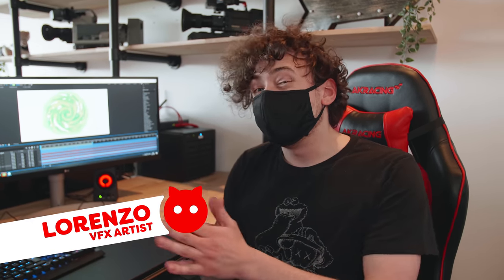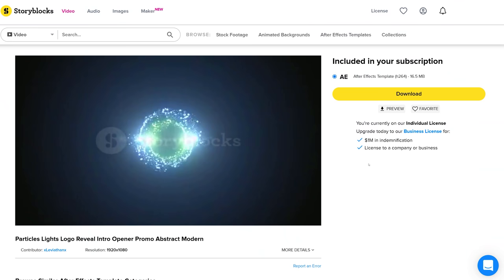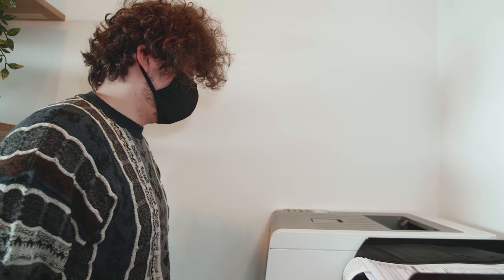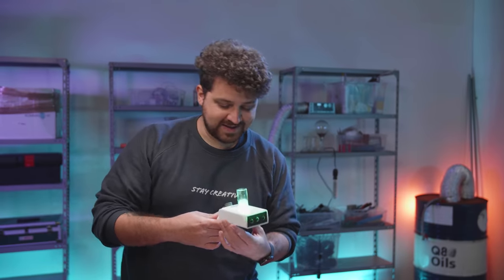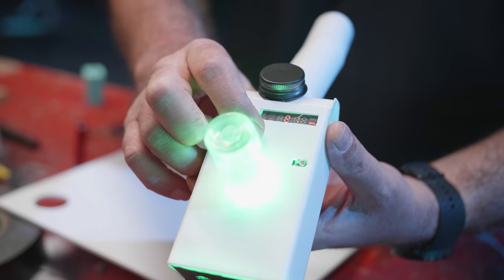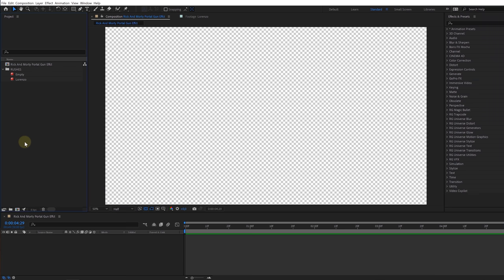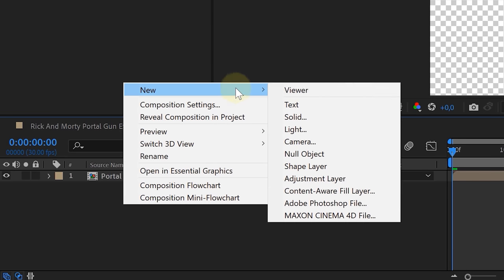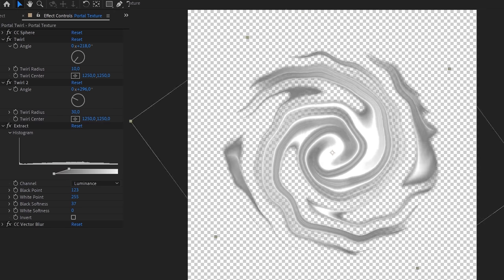Rick And Morty PORTAL EFFECT (After Effects Tutorial)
🎬 Master Filmmaking, Video Editing, & VFX in One Bundle! - Learn how to recreate the Rick And Morty portal in this Adobe After Effects tutorial video.